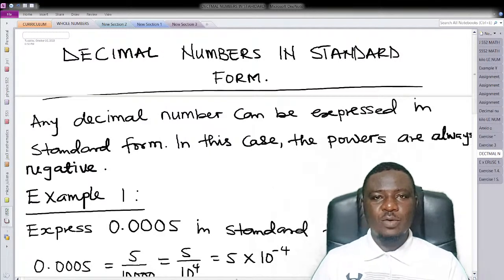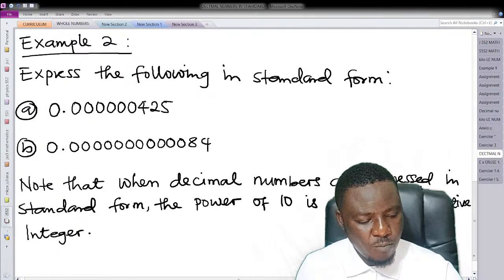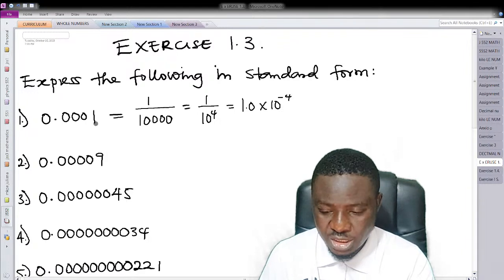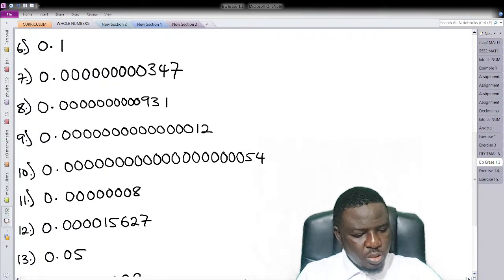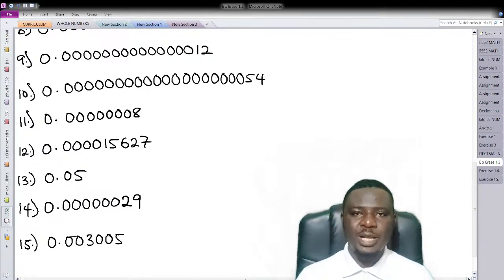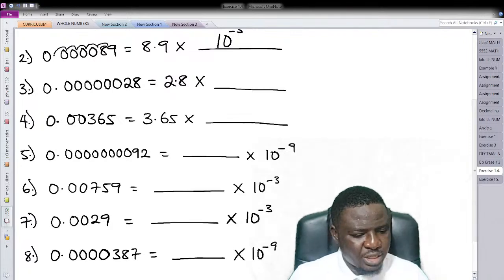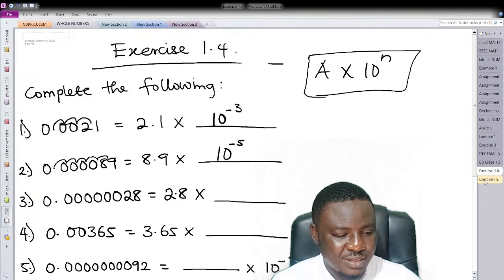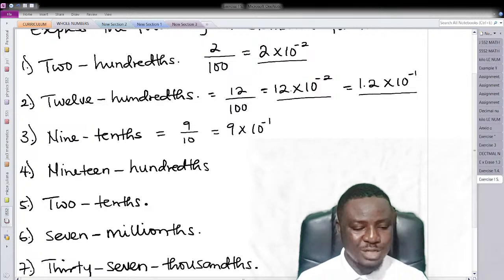My lesson teacher Live Stream